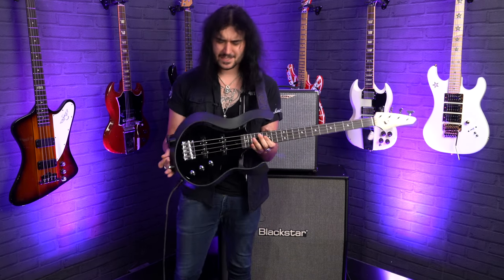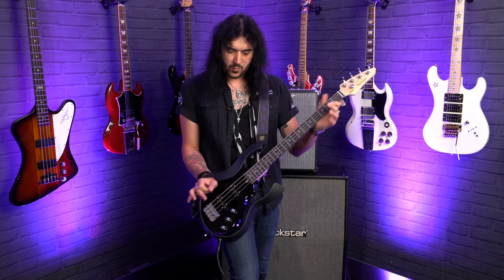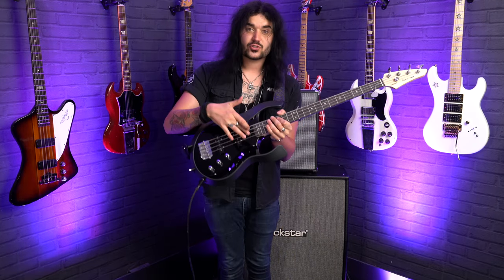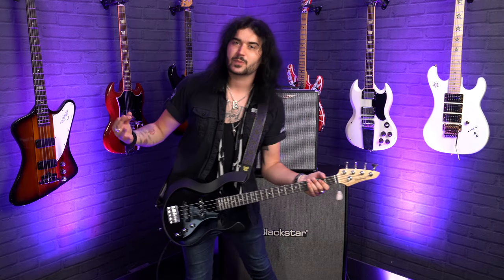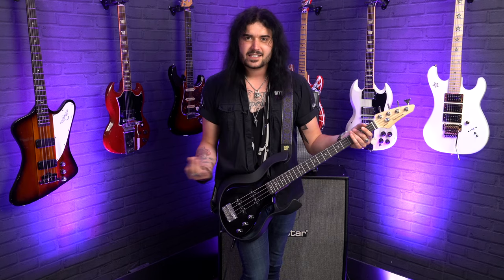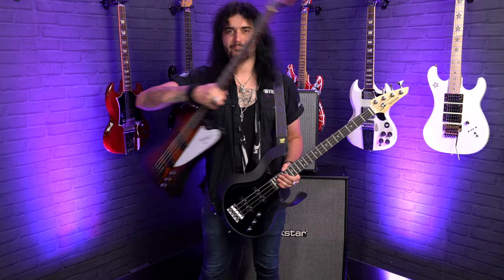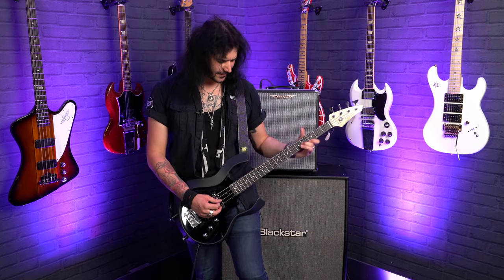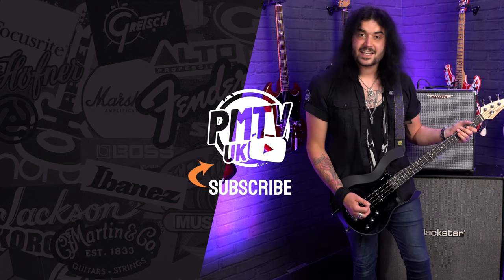Vox Starstream 2S Bass - An Ultra Modern, Super Playable & Well Balanced MEGA Bass!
Dagan checks out the Vox Starstream Bass S2, seen here in a stylish black finish, boasts unrivalled body balance and a striking, innovative shape.

Incredible lightweight design with amazing body balance and a highly playable short scale, the Vox Starstream Bass can now be yours at a very affordable price.

0:00 Intro & Why Does This Mad Thing Exist?!
1:11 Variants Available & Why The Vox Starstream Bass Is Awesome!
2:06 Specs
3:15 Tone Demo
6:48 Final Thoughts & Summary

Not only does the Vox Starstream Bass S2's body look incredible, it's highly practical too. Made from a combination of poplar and ABS, the body's shape and weight relief seriously increase playability. What's more, thanks to its excellent body balance, this bass is easy to play for just about anyone - especially beginners and smaller people.

Fitted with two single-coil pickups, the Vox Starstream Bass S2 boasts crisp and bright yet deep sound. Dedicated volume controls for each pickup allow you to set the levels exactly how you want them. Using the tone control you can put the final touches on your sound.